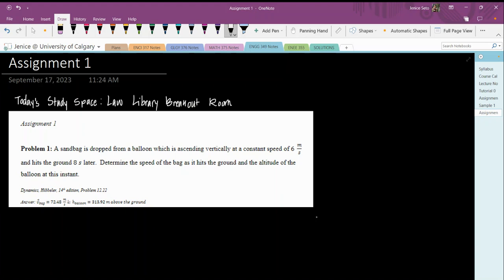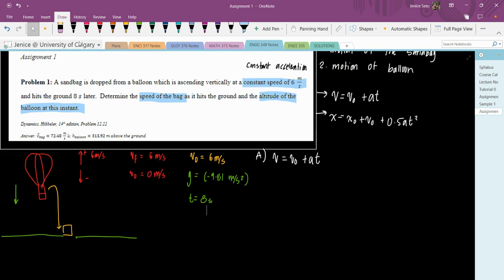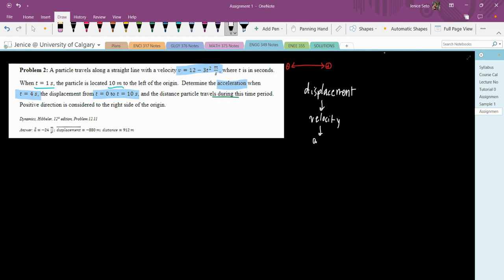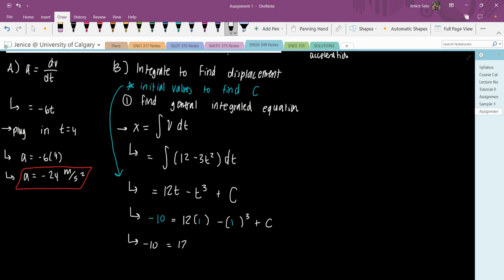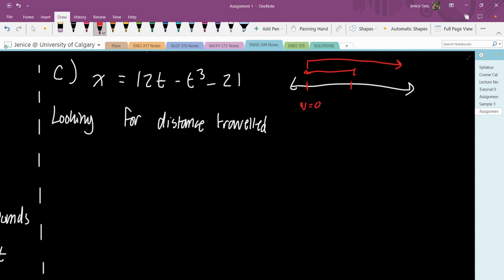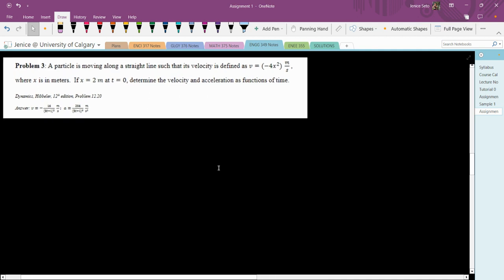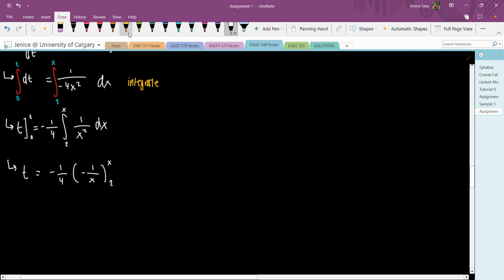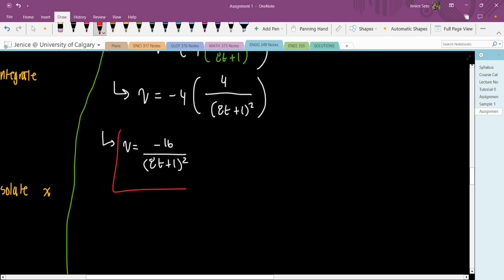Dynamics 349 Assignment 1 (Part 1)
This video covers:
-Rectilinear motion
-Constant acceleration problems
-Function transformation of variables